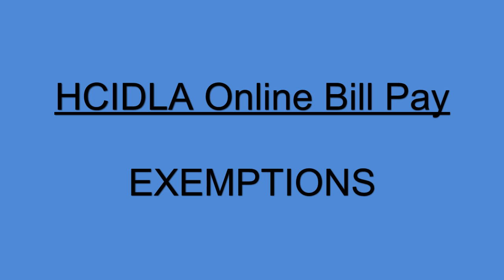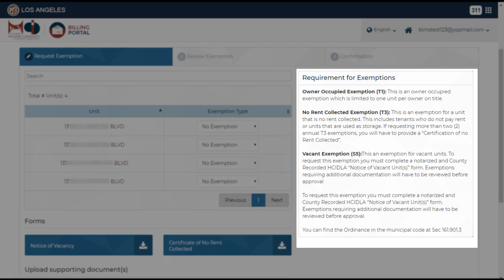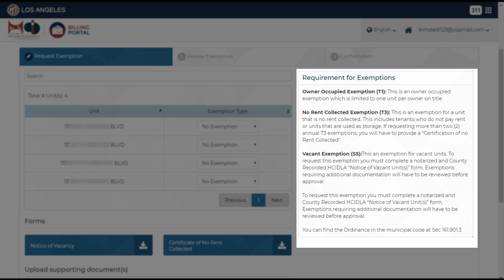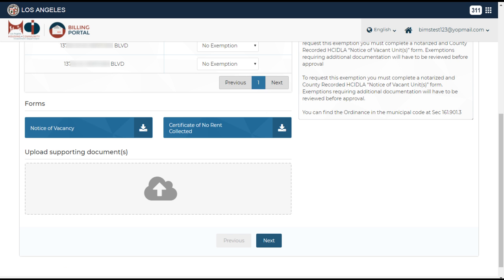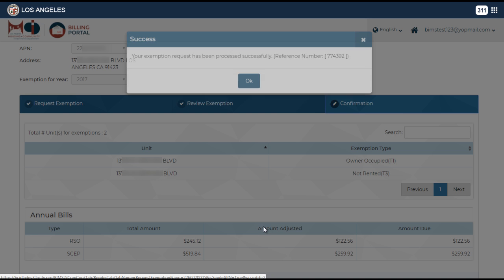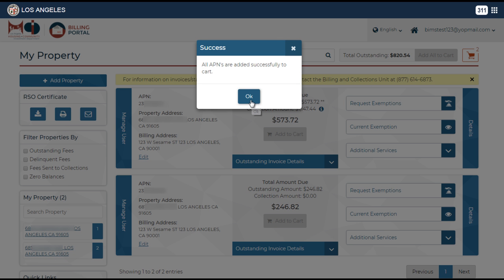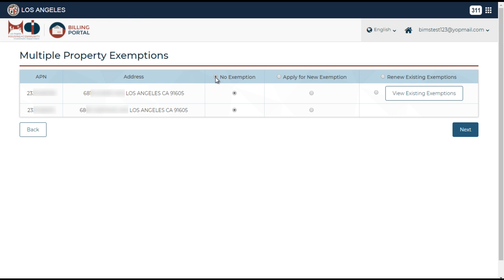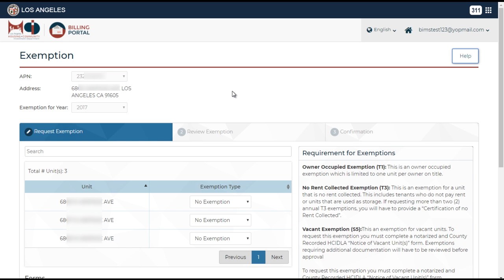BIMS 2 Video Tutorial Exemptions